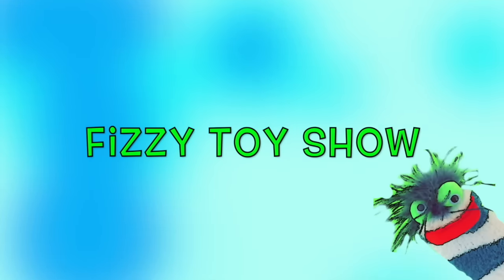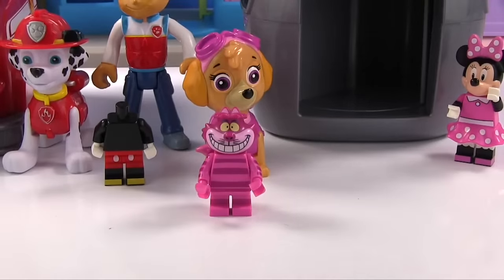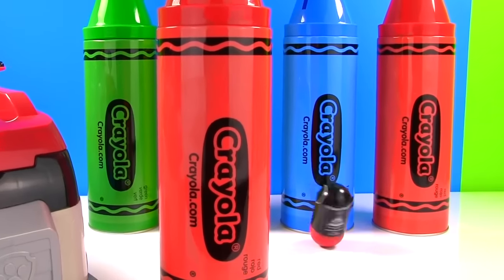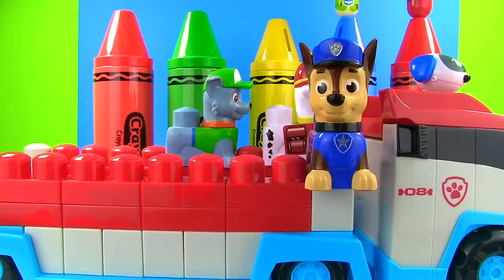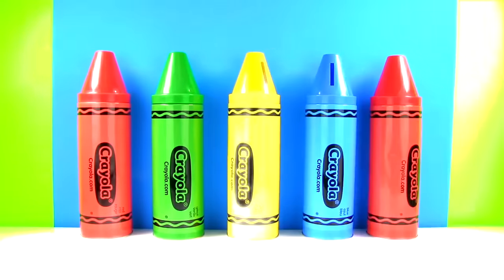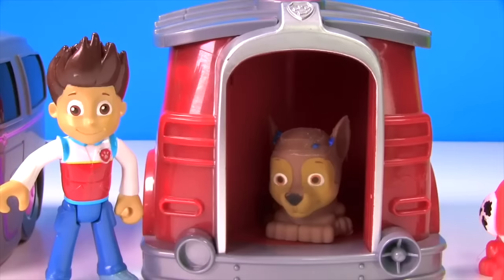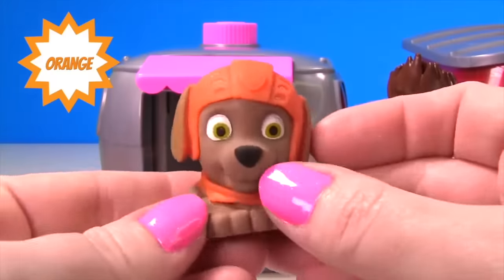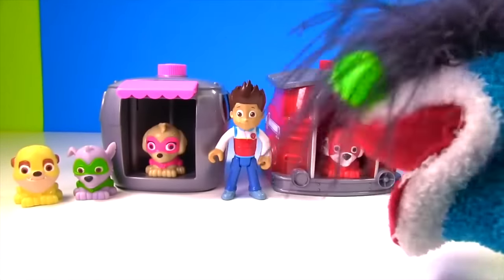Fizzy Helps Mickey Mouse & Paw Patrol Lego Heads | Fun Videos For Kids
In this video Mickey Mouse is trying to match his lego to make an outfit, unfortunately they get it wrong and his head doesn't match.

Fizzy comes to help, making sure it's right this time.